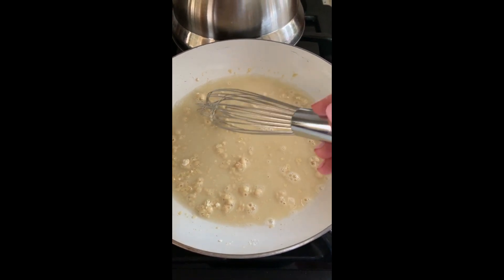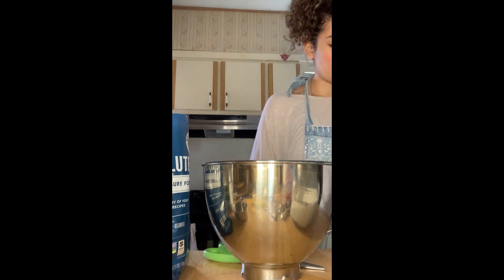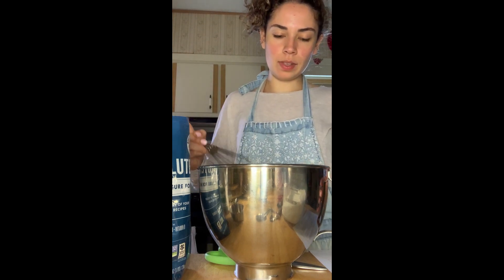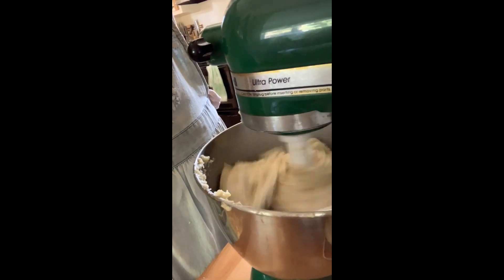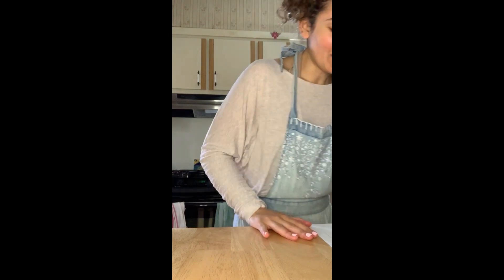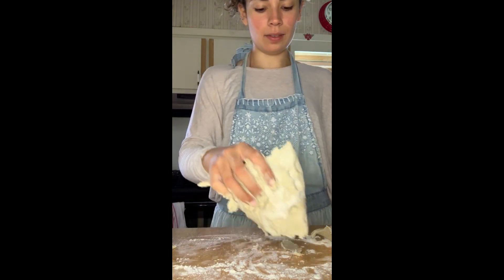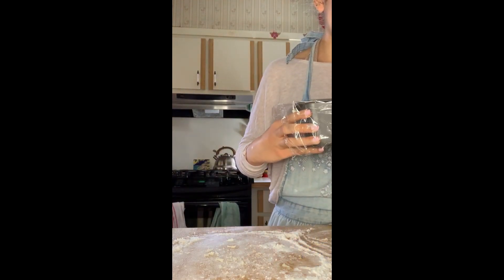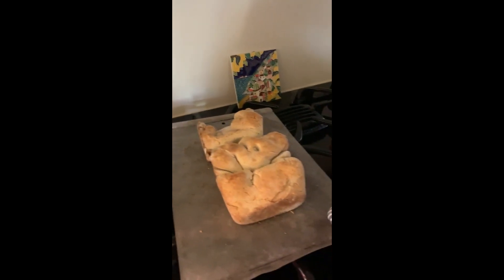Gluten Free Japanese Milk Bread! (and some bumps along the way)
Delicious, soft, and gluten free! Watch for inspiration or cook along with me!